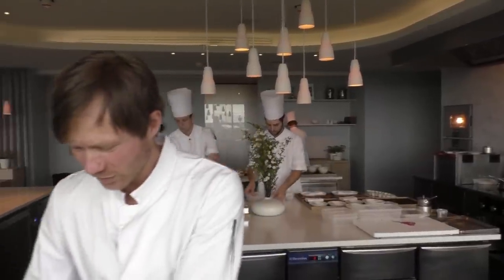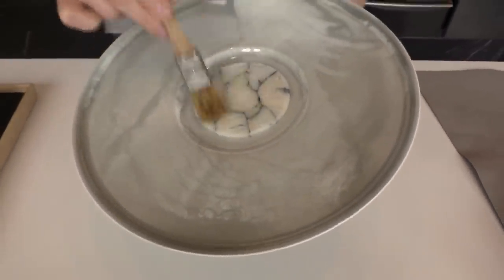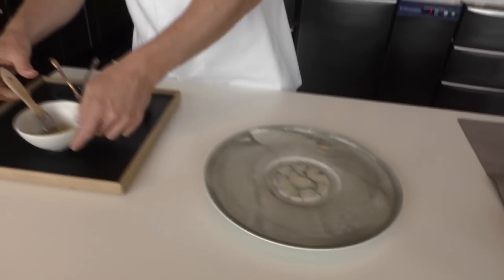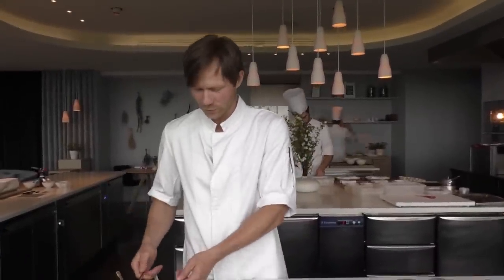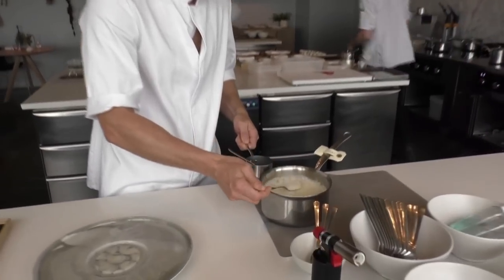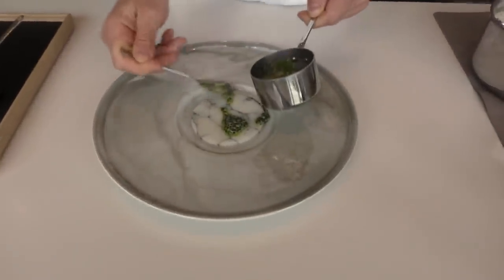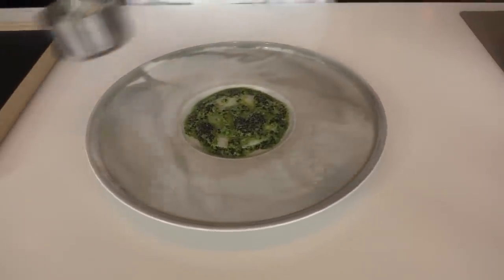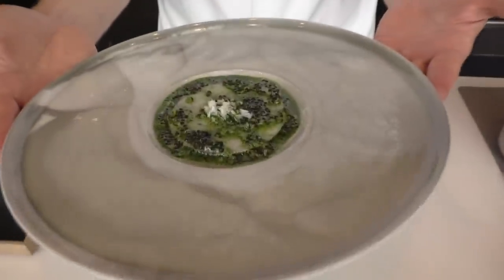Rasmus Kofoed presents a hake dish at the 3 Michelin star restaurant Geranium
Chef Patron Rasmus Kofoed presents his signature hake dish at the 3 Michelin star restaurant Geranium in Copenhagen, Denmark.